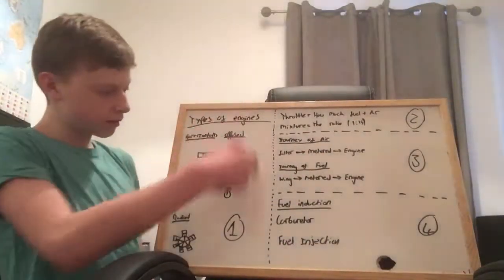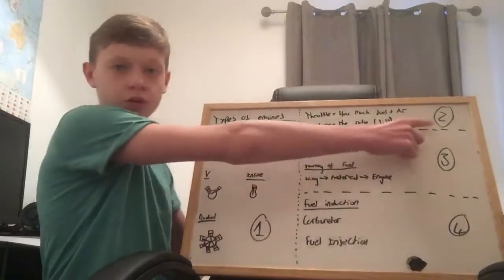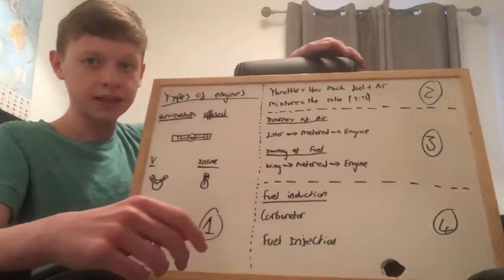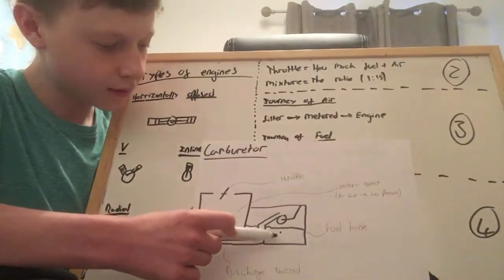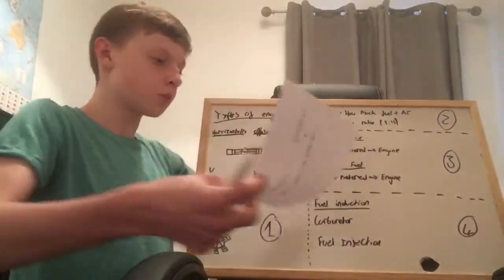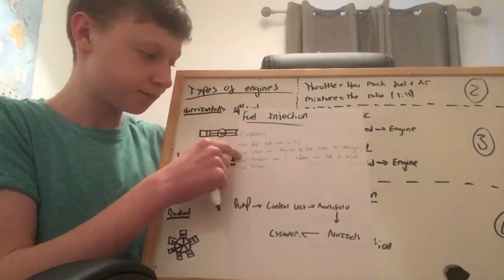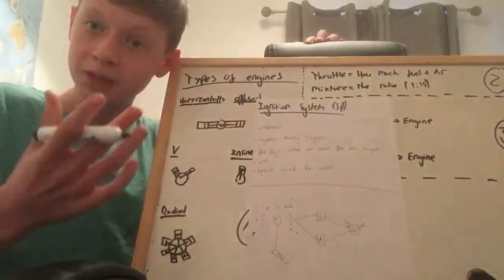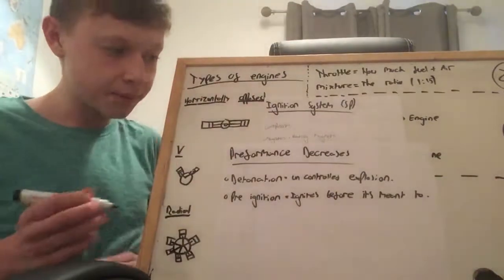Reciprocating engines in aircraft!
Sorry, I’ve just realised I spelled reciprocating ricipriting. How on earth did I manage to do that???